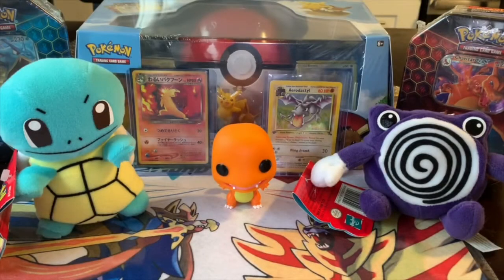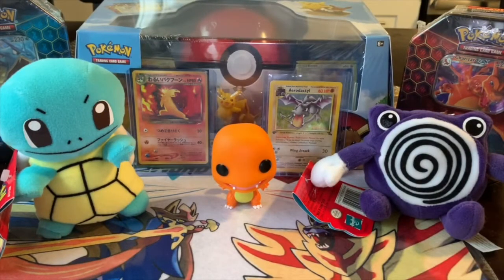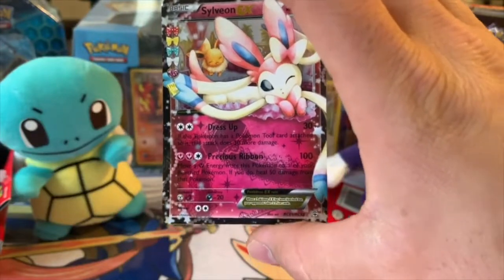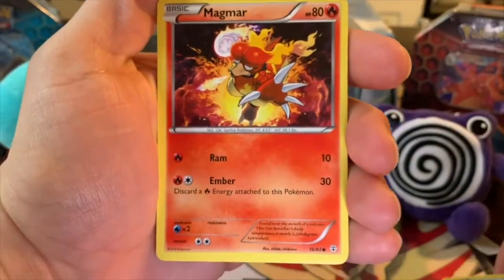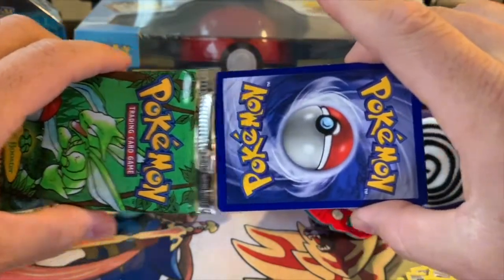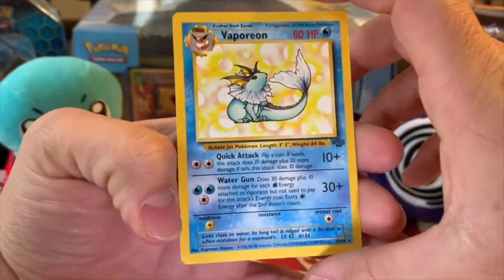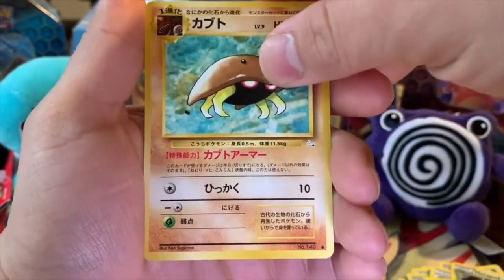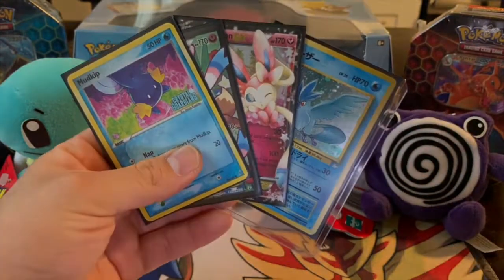Opening Vintage Pokemon Booster Packs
In this video i'll be opening 6 different pokemon tcg booster packs with 3 booster packs being vintage!!! More Vintage Pack Openings COMING SOON!!! pokemon pokemoncards vintagepokemonboosterpacks vintagepokemoncards (Follow Me) Instagram Twitter